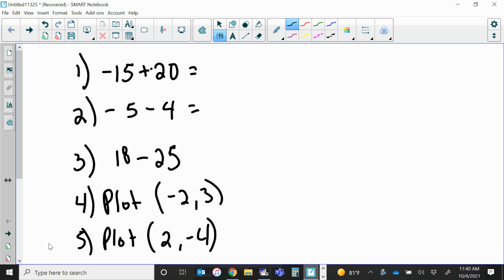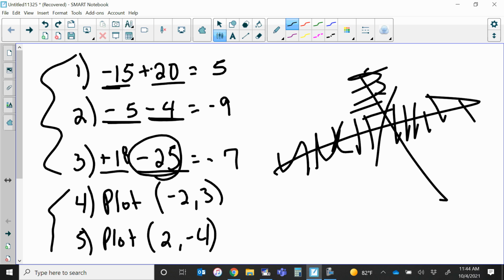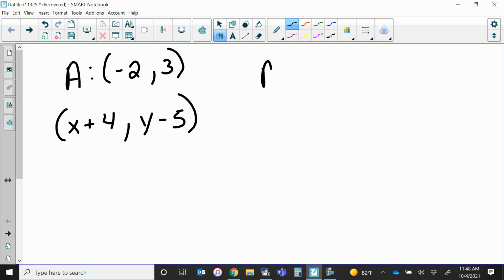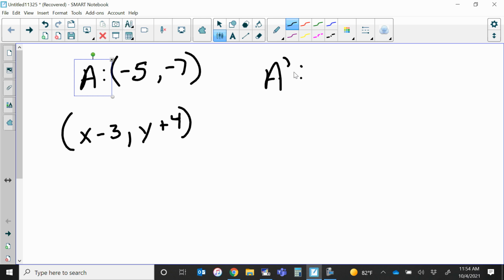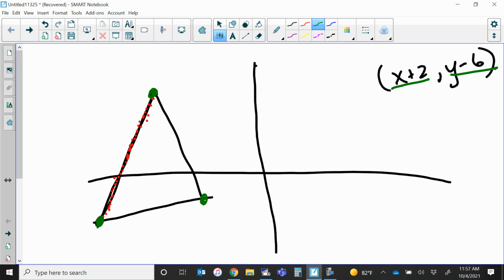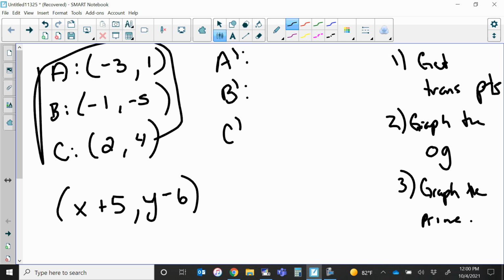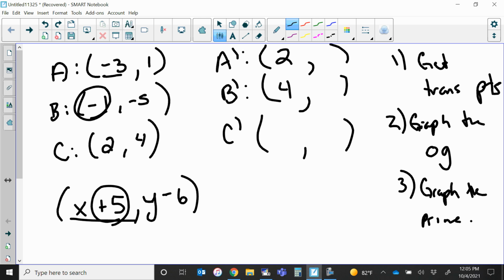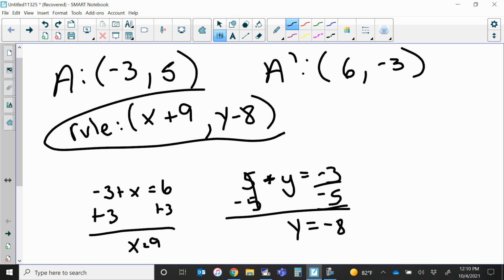Geo 3.2 10/4/21